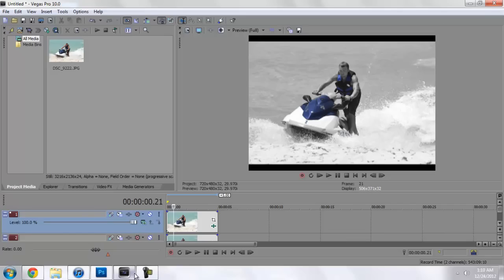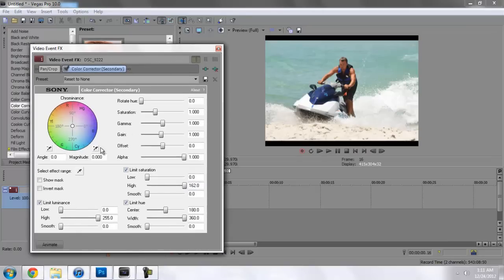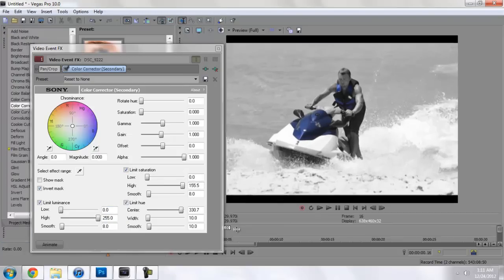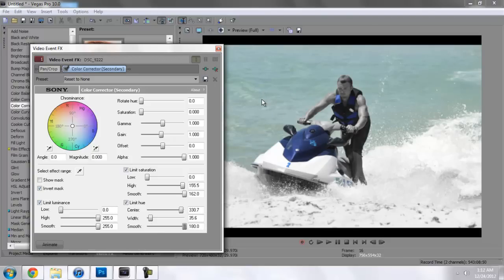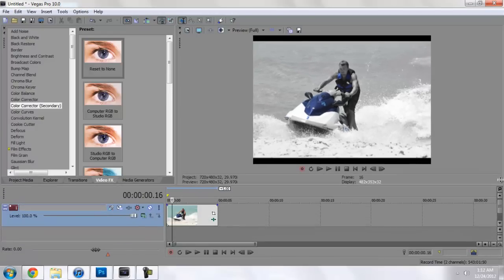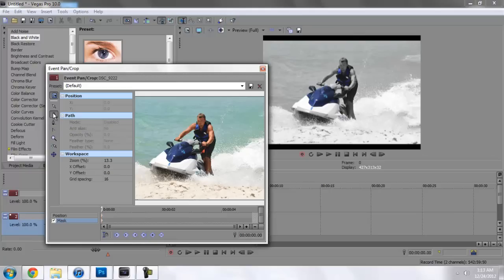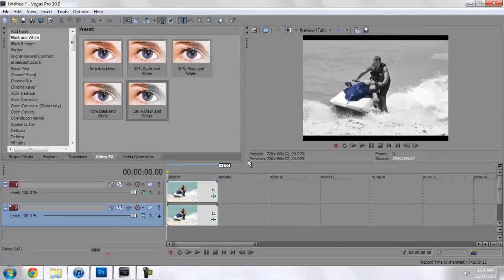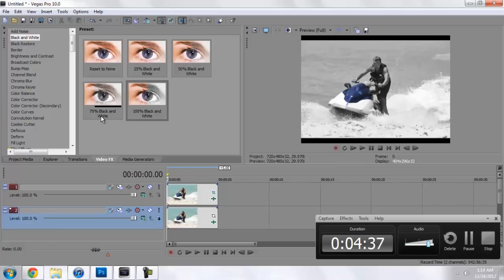How to color Black & White video or pictures in Sony Vegas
In this tutorial I show you an effect often known as the Sin City effect, color isolation, or color splash.

Basically, what we cover is how to make a video clip or photo black and white, then go back and color certain objects.

how to add one color isolate a single color in sony vegas and make all other colors black and white grayscale